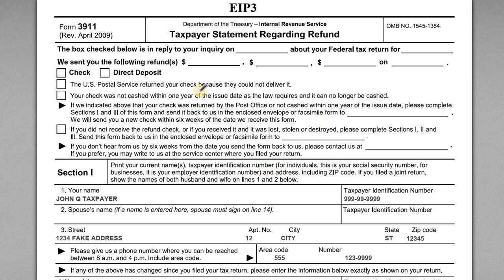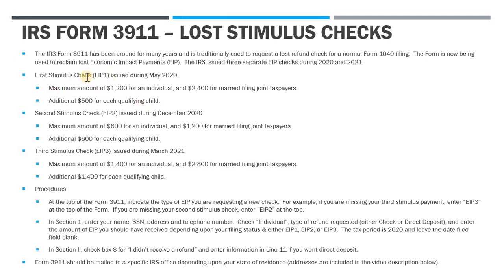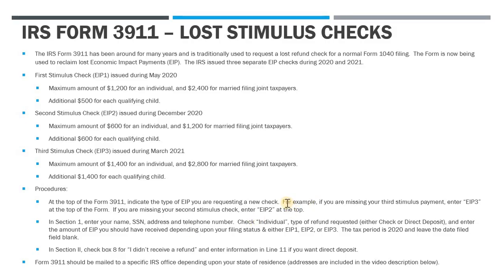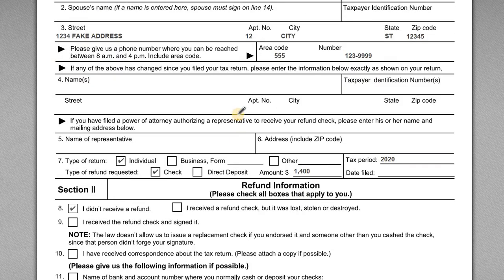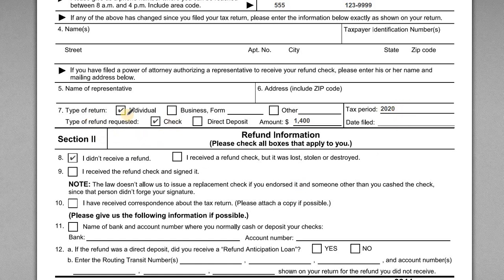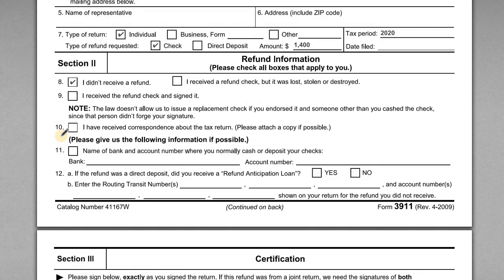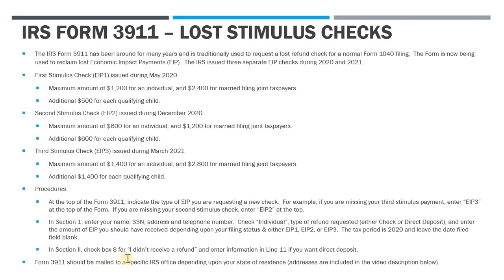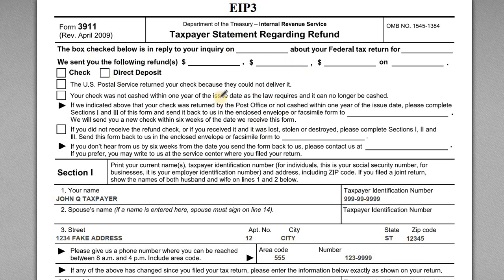How to Fill Out IRS Form 3911 for a Lost Stimulus Check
CORRECTION:  If filing for EIP3 uses 2021 instead of 2020 as the tax year.  For EIP1 and 2, use 2020.

NOTE:  You should only be filing this after attempting to claim the recovery rebate credits on your Form 1040 tax returns.  File Form 3911 if still no luck, or your stimulus check was lost or stolen.

Many taxpayers were eligible to receive three Economic Impact Payments EIP (a/k/a Stimulus Checks) during 2020 and 2021. If you were eligible to receive a stimulus check, but did not receive one or more payments, you can apply for a new check via IRS Form 3911.

In this video, I cover an example Form 3911 and how to complete depending upon which payment you are missing. The mailing addresses for Form 3911 depends upon which state you live in.

Visit the IRS website for a list of the most current office locations, as they do change from time to time